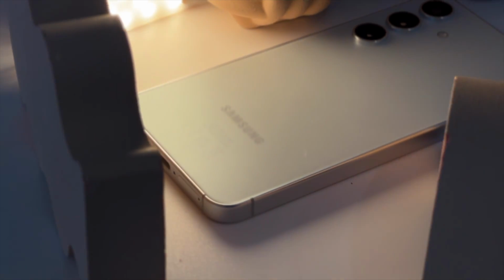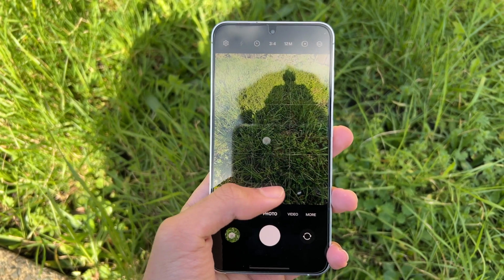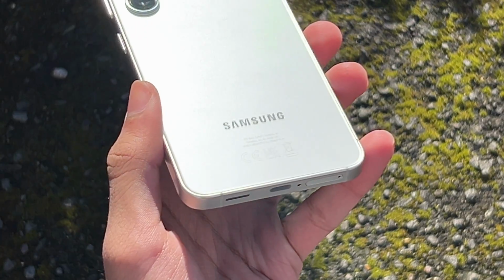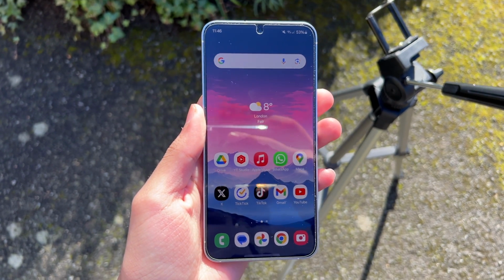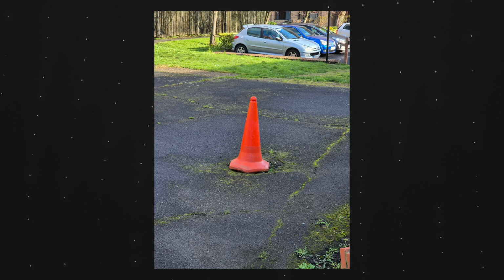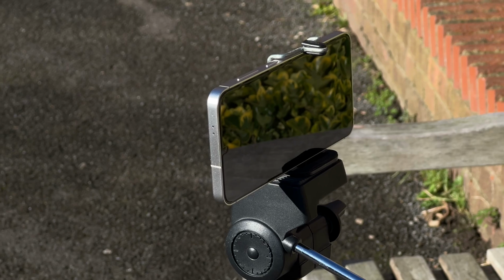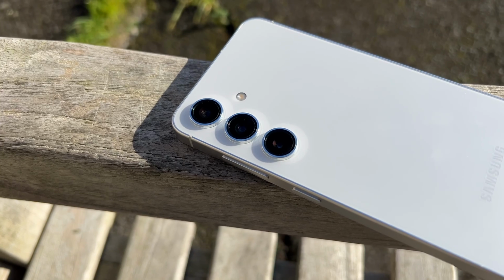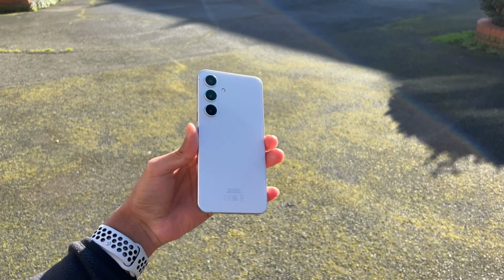Samsung Galaxy S24 - DESTROYS The iPhone!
I ditched the S24 Ultra to try the S24, and its MUCH better than i thought it would be...

This video was shot on an iPhone 13 Pro

Saif Ashraf
17 year old Tech Content Creator!